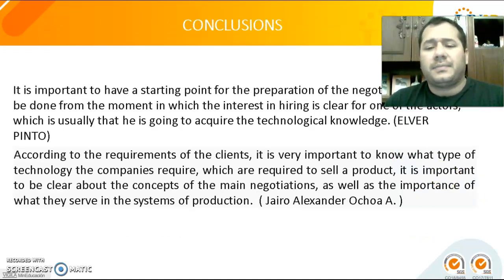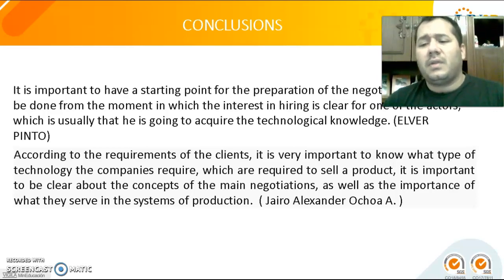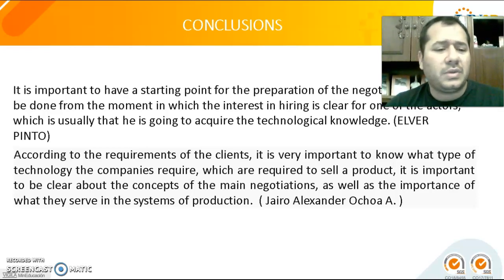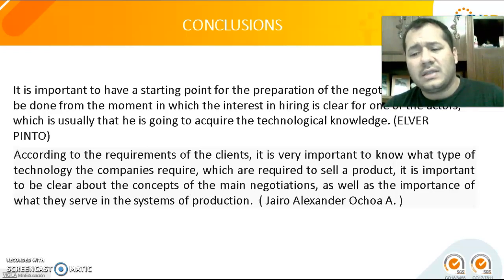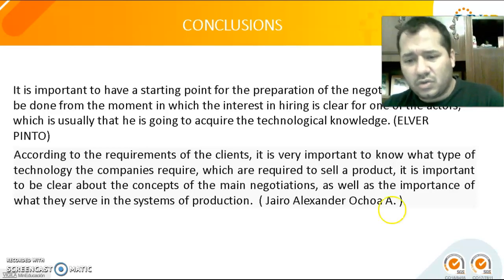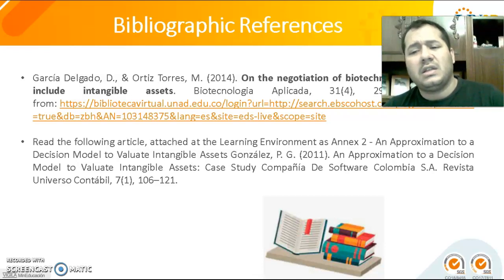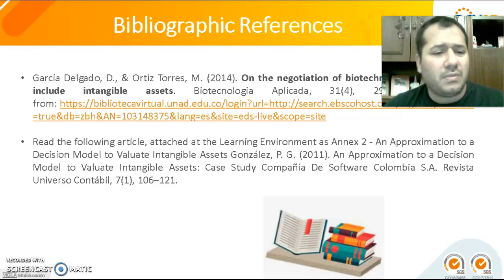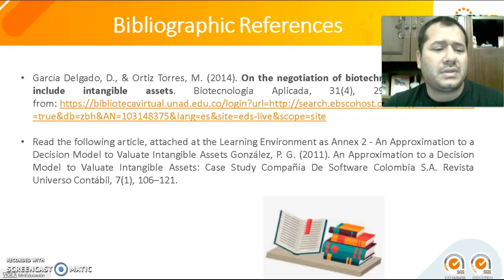Step 6- prepare technology